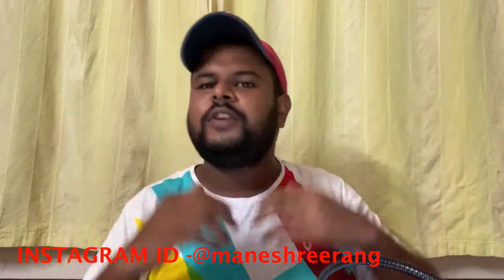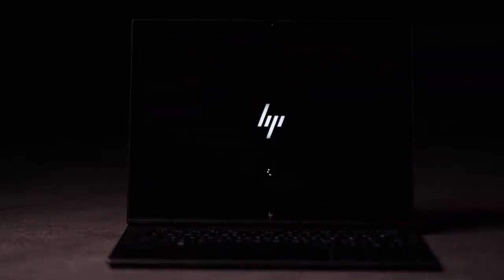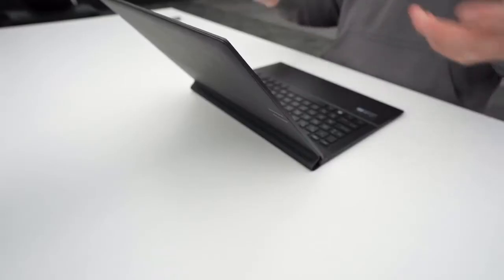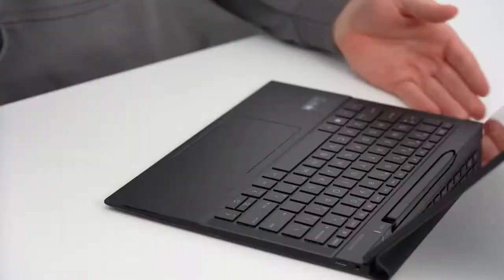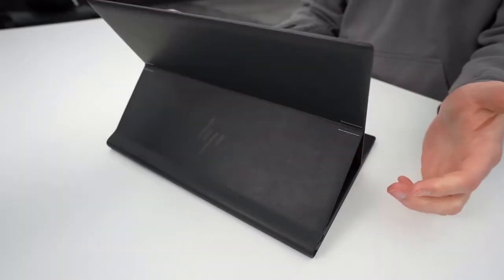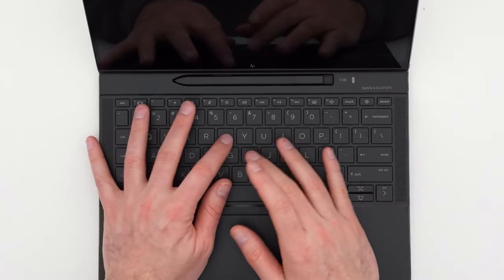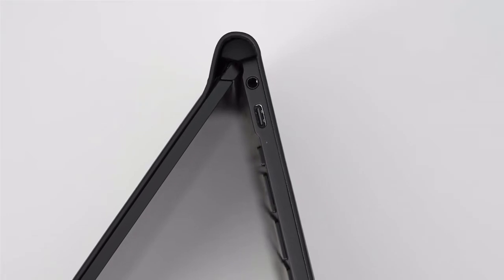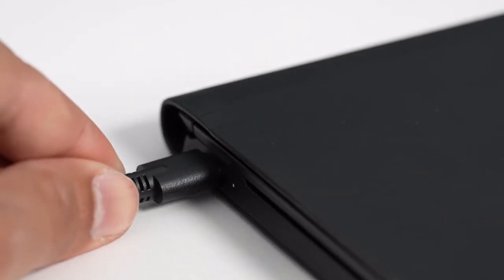Unbox Therapy did the unboxing and I did Nothing! | HP Elite Folio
To support me and my channel you can buy me a pizza